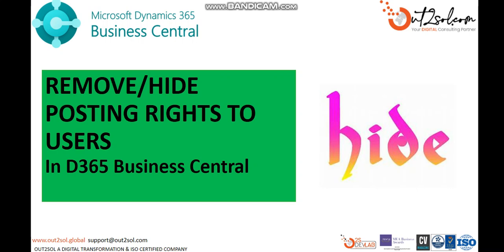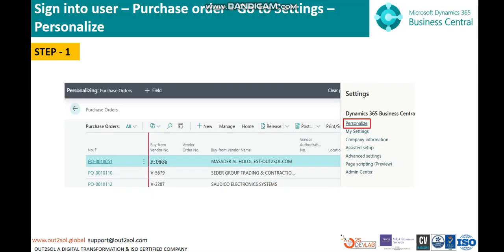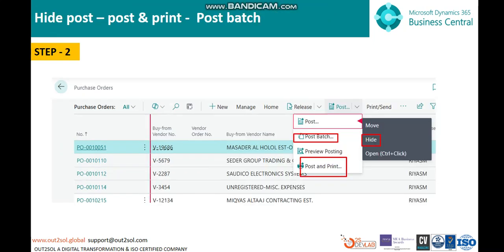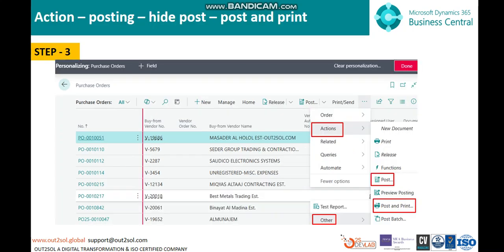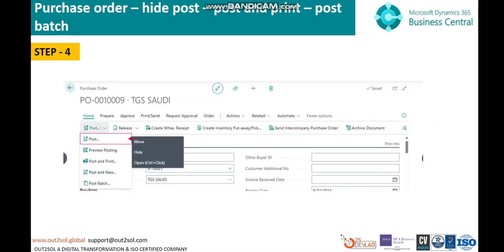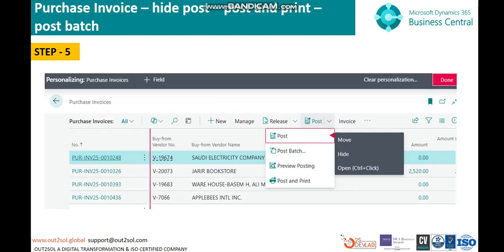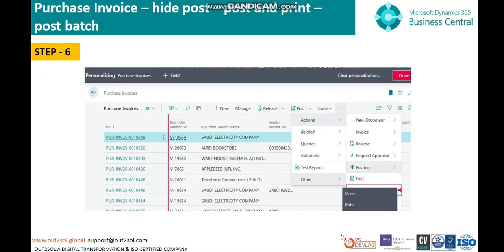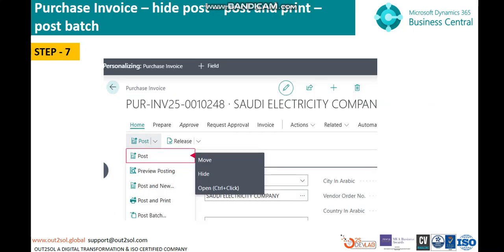How to Remove Posting Rights for Users in Dynamics 365 Business Central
Learn how to hide and remove posting rights for users in Microsoft Dynamics 365 Business Central using UI personalization.

In this step-by-step tutorial, we demonstrate how to restrict user access to critical posting actions—including Post, Post & Print, and Post Batch—across Purchase Orders, Purchase Invoices, and document action menus to prevent unauthorized financial entries.

📌 What You’ll Learn in This Video:
00:00 - Overview: Hiding Posting Rights in D365 Business Central

00:15 - Accessing Personalization Settings on Purchase Pages

00:27 - Hiding the Primary Post, Post & Print, and Post Batch Buttons

00:39 - Hiding Posting Actions under the "Actions / Others" Menu

00:50 - Restricting Posting Actions on Purchase Orders

01:02 - Restricting Posting Actions on Purchase Invoices

01:13 - Applying Personalization Changes across Purchase Lists & Document Cards

💡 Key Benefits:
Enhanced Access Control: Prevent unauthorized posting of financial documents without full developer customization.

Streamlined UI: Simplify document pages for entry-level team members while maintaining audit control.